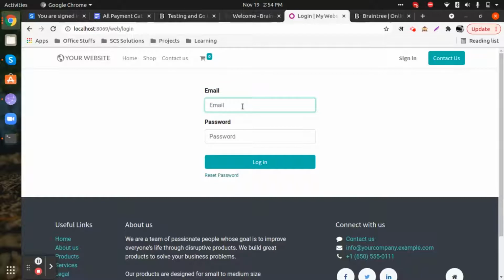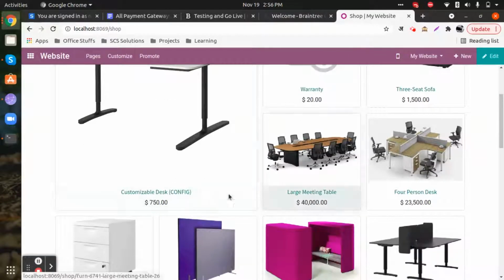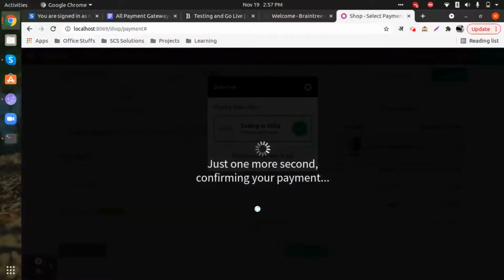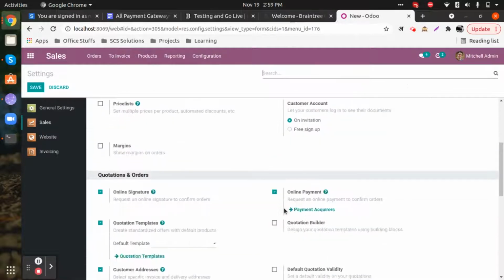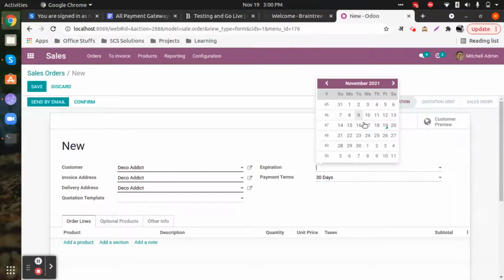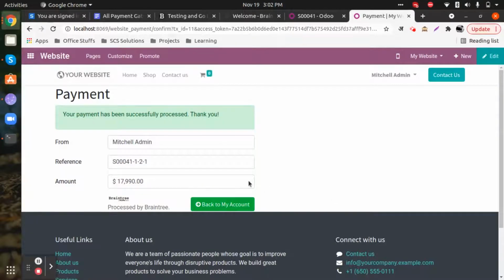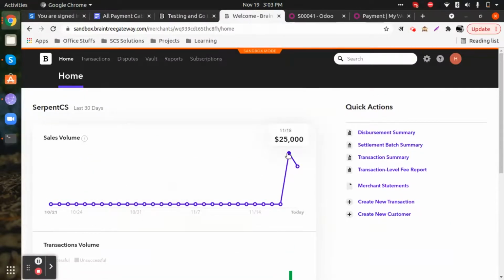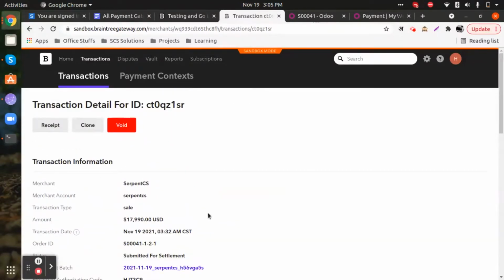Braintree Payment Gateway - Pay Anywhere and Anytime | SerpentCS 🥇 Odoo GoldPartner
👉 Payment Gateways are the smart way to pay through web interfaces & allow multiple users to pay with the website. Braintree is a payment processing tool by PayPal which provides global payment services in 45+ countries & 120+ currencies.To push your business in multiple countries & currencies, SerpentCS has come up with a module called Braintree Payment Gateway Integration, allowing users to have Odoo in the back-end while seamlessly processing payments from their customers.

Key Features:

 - Works on both Odoo backend, POS, and E-commerce websites
 - Supported by more than 45 countries
 - Supports Multiple Currencies Payments.
 - Real-time Synchronisation with the Payment Portal.

🏢 Global Headquarter: 301, Siddhraj Zavod, Near KH-0 CIRCLE, VASNA HADMATIYA, Gandhinagar, Gujarat, India.

➤  Video Topic:

Braintree Payment Gateway
Payment Gateway System